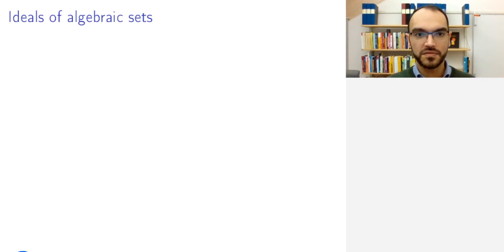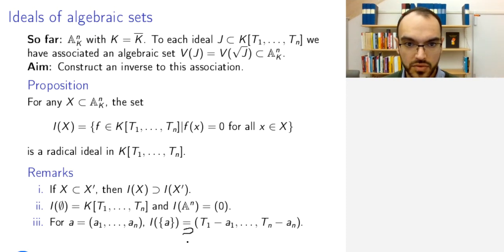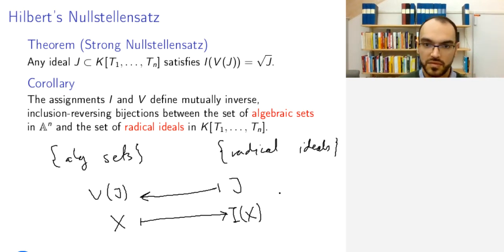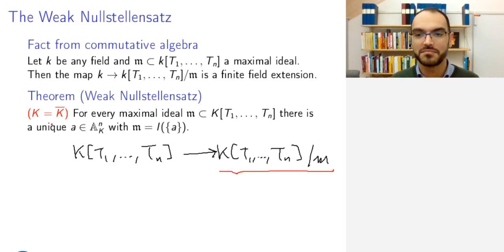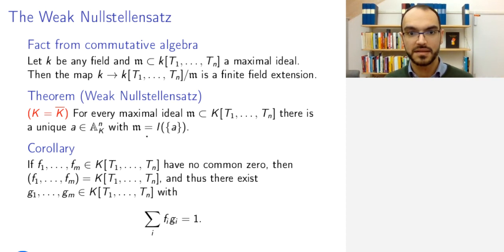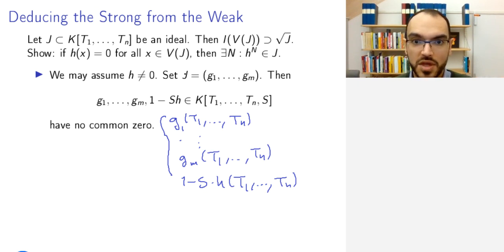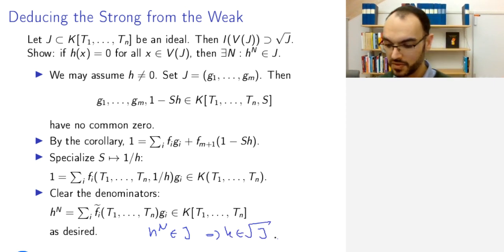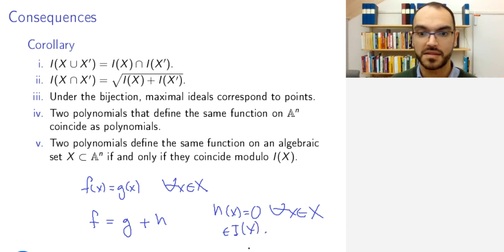2.1 Hilbert's Nullstellensatz (Commutative Algebra and Algebraic Geometry)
How do zero sets of polynomial ideals behave?

Keywords: Weak and Strong Nullstellensatz, correspondence between ideals and algebraic sets.